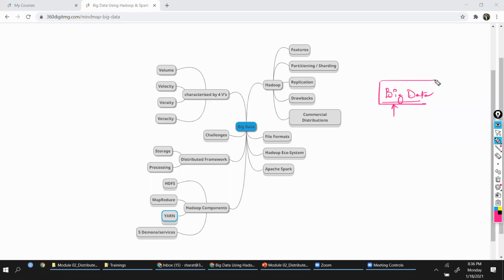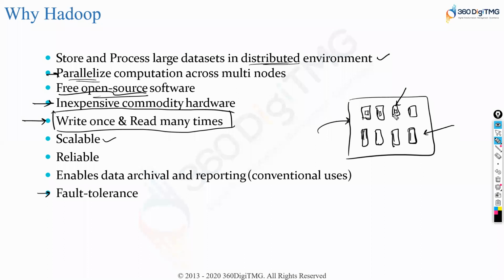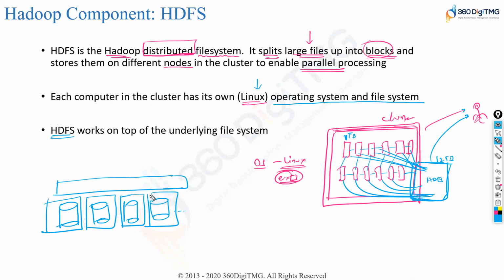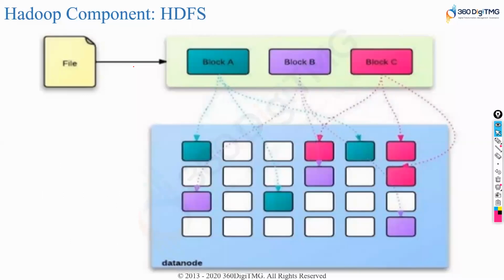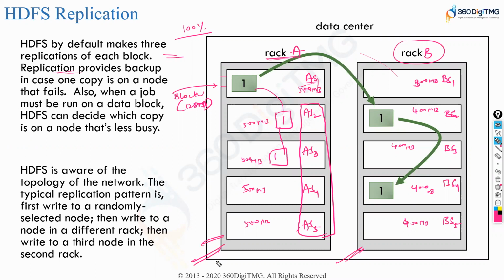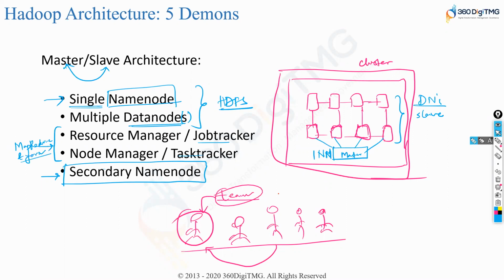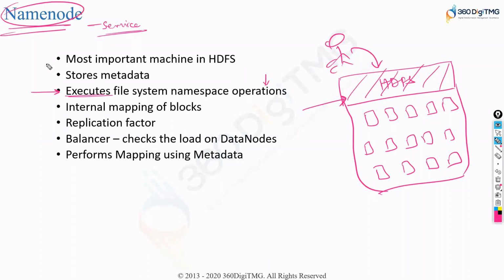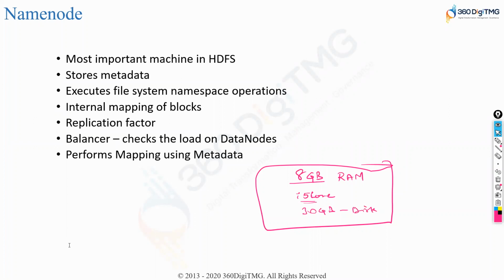Session 3 | Hadoop Components & Architecture| 18th Jan 2021